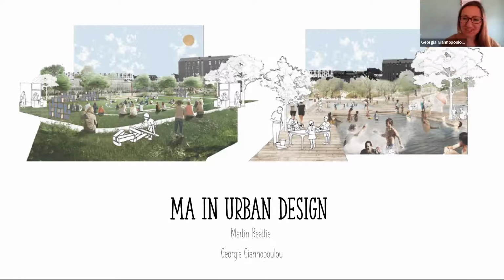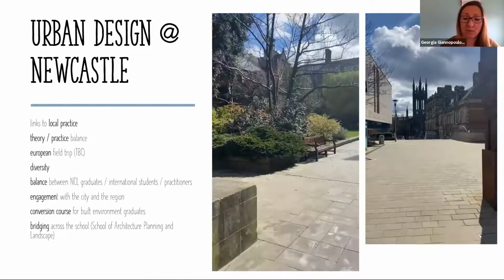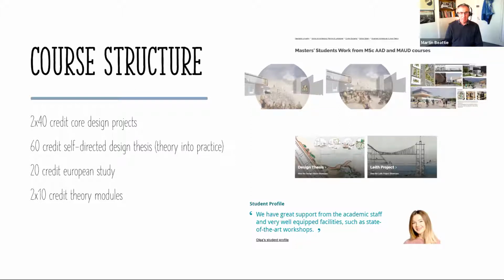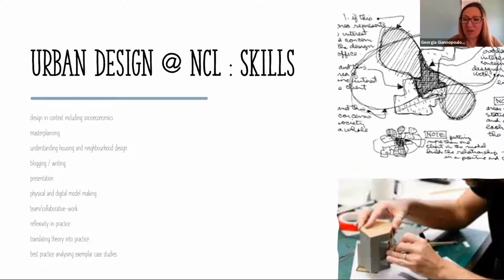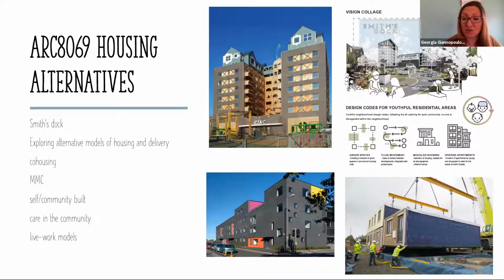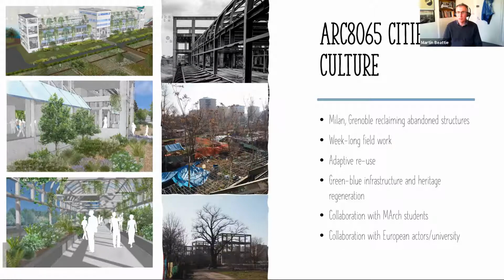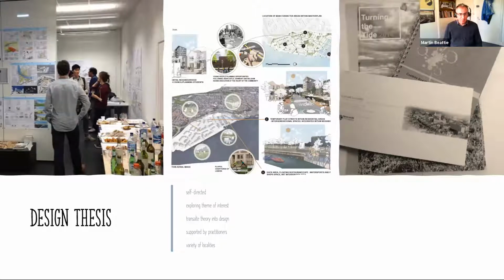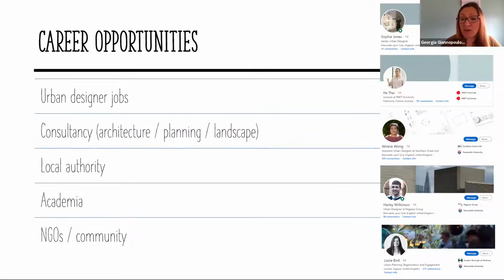MA Urban Design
Learn more about our masters programme in Urban Design